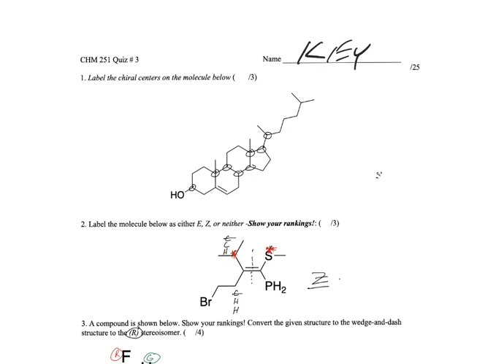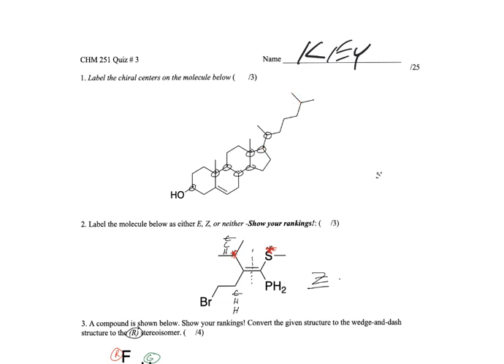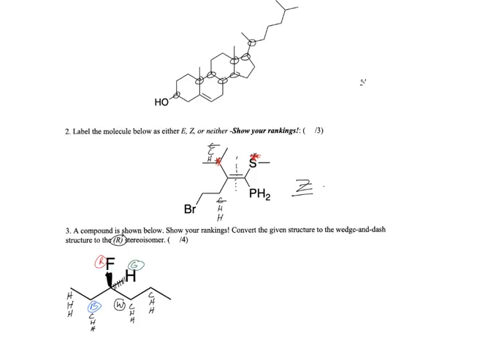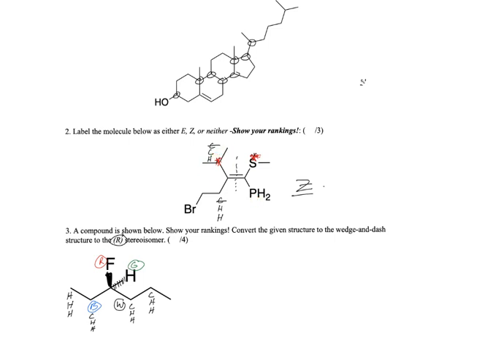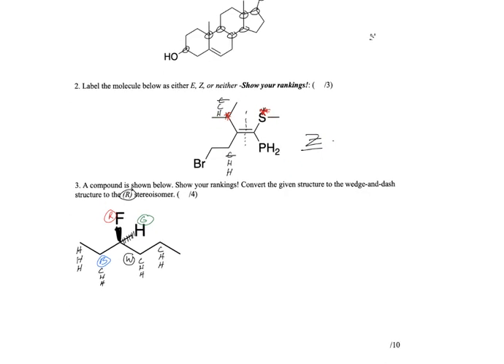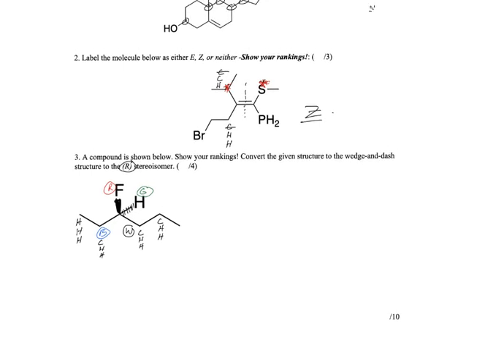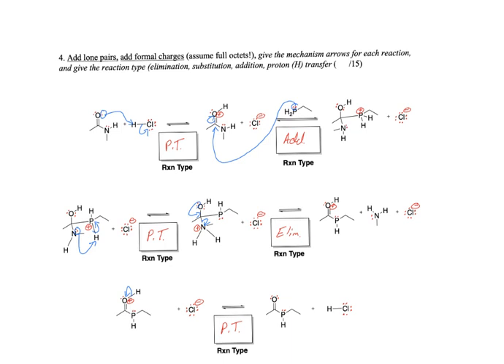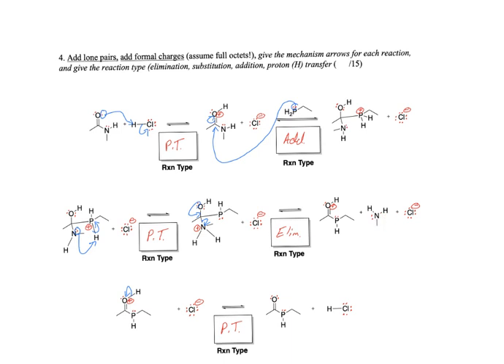CHM 251 KEY Quiz 3 2024